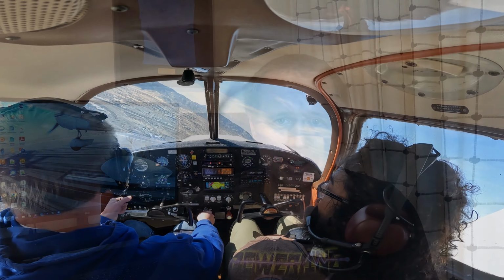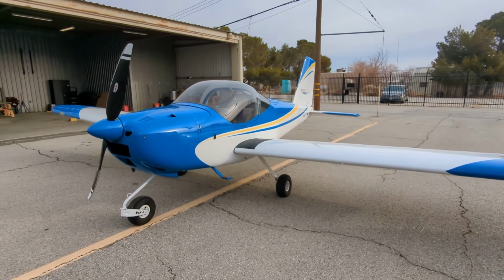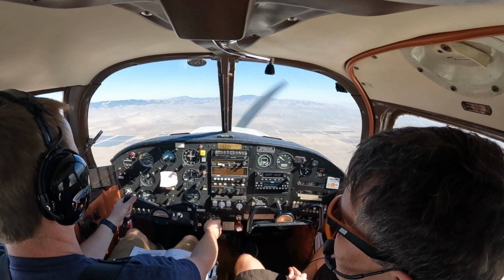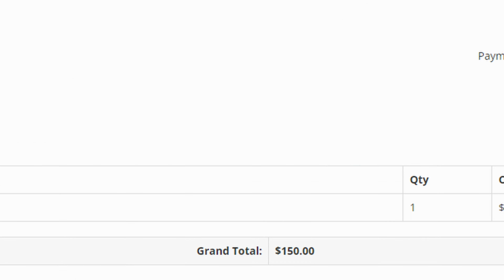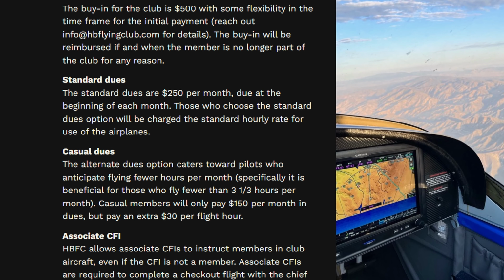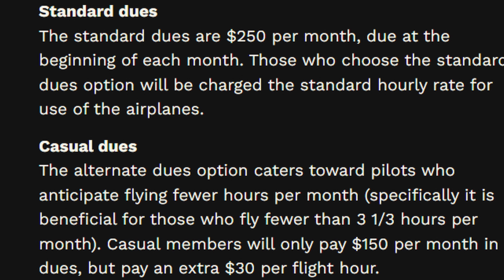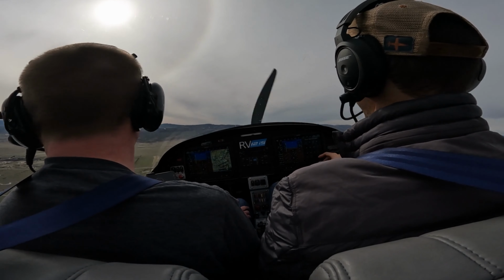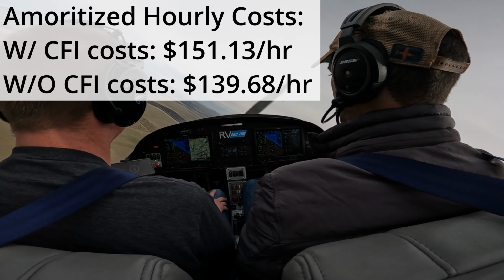My First Year As A Private Pilot - What It Cost Me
I recently completed my first year as a private pilot. In this video I talk about my experience as a pilot including what it cost me in my first year.